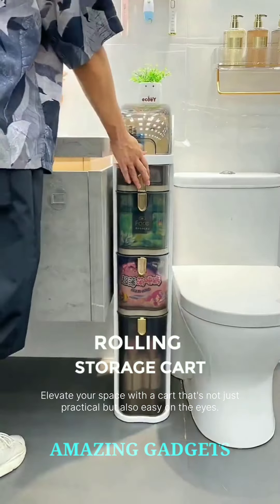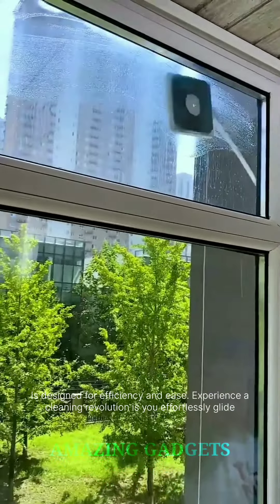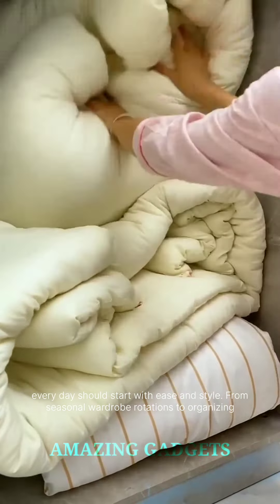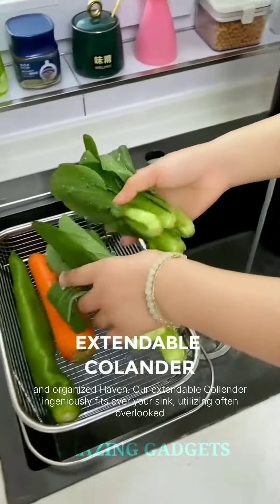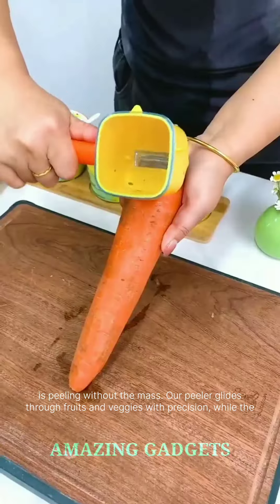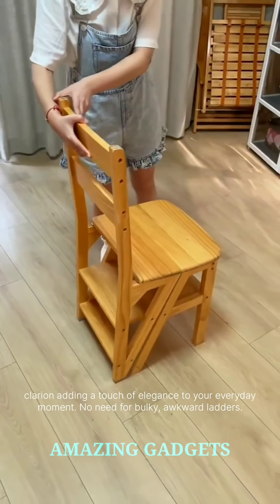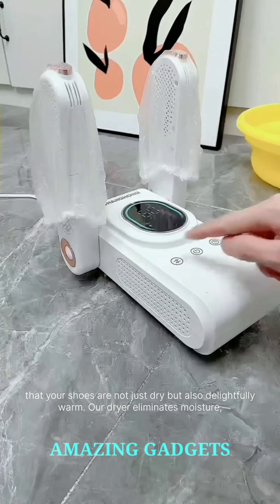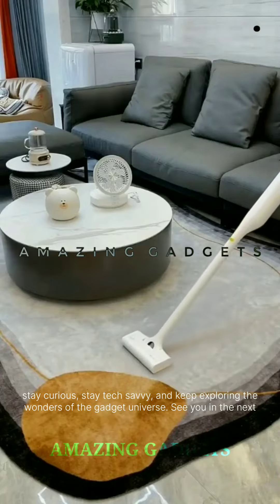Amazing gadgets!😍Smart Appliances,Kitchen tool/Utensils For Every Home🙏Makeup/Beauty🙏Tiktok China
BUYING LINKS👇👇

Slim Rolling Utility Cart
Egg Ring Mold Shaper
5 In 1 Stackable Stool
Shoe Rack Shelf
Sliding Cabinet Drawer
U Shaped Window Cleaner
Apple Core Remover Tool
4 In 1 Wireless Charger Night Light Lamp
Clothes Storage Bins
Vacuum Sealer Machine
Electric Bed Warmer
Double Head Dumpling Maker Machine
Clothes Drying Hanger With Clips
Over The Sink Extendable Colander
Automatic Touchless Garbage Can
Mattress Protector Cover
Portable Baby Swing
Peeler With Trash Can
Retractable Clothesline
Groove Cleaning Brush
Clothes Cleaning Brush Soap Dispenser
Folding Step Ladder Chair
Mandoline Slicer
Broom And Dustpan Set
Bun Dumpling Maker Mold
Portable Wireless Printer
Electric Shoe Dryer
2 In 1 Silicone Charger Protector With Cord Wrap